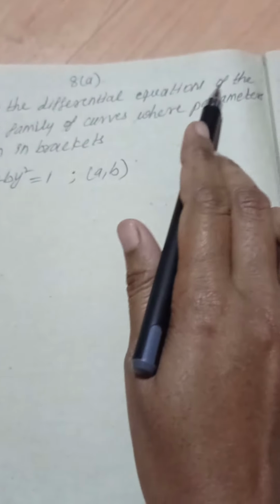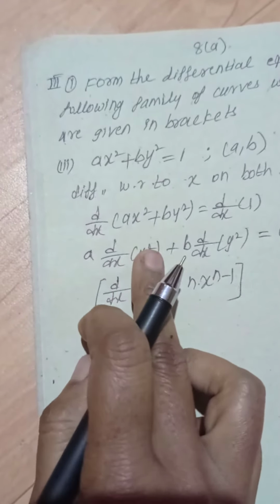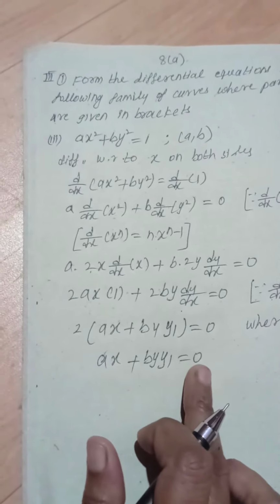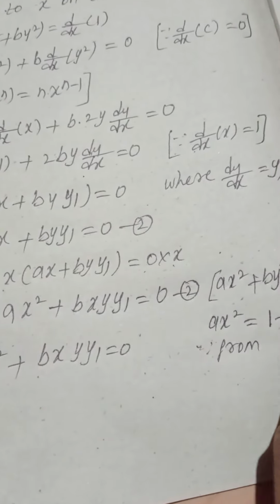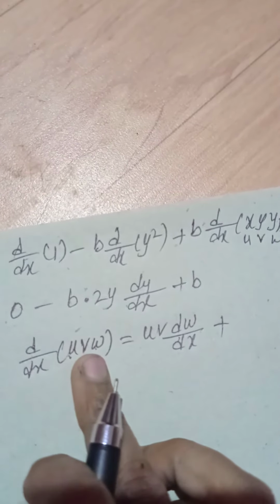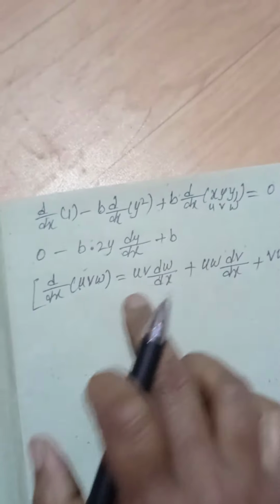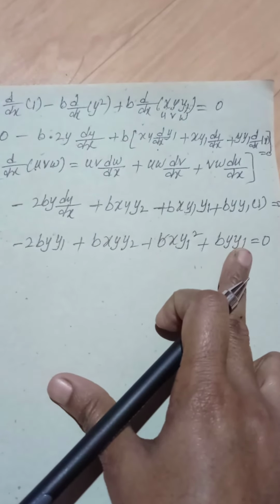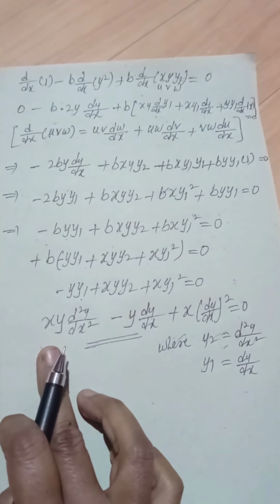differential equations(maths 2b)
8th chaptar